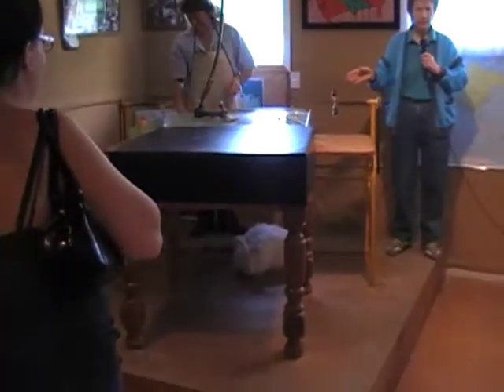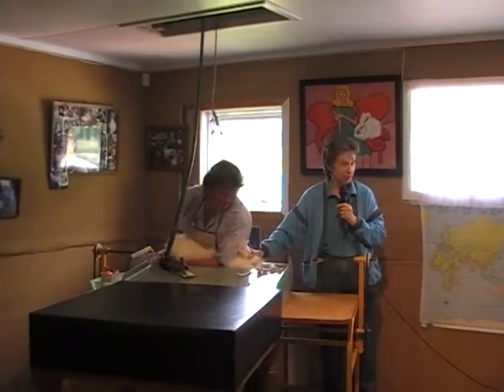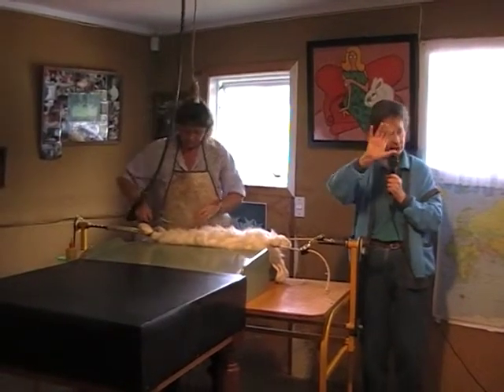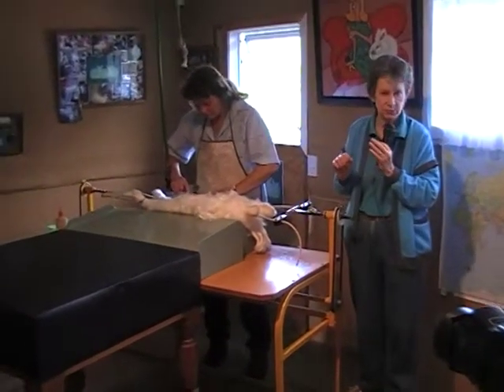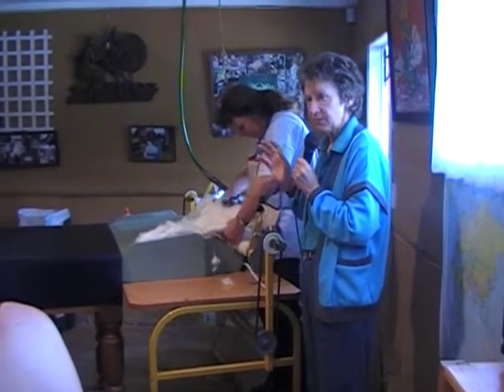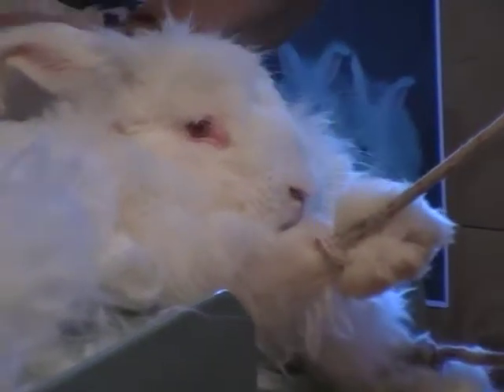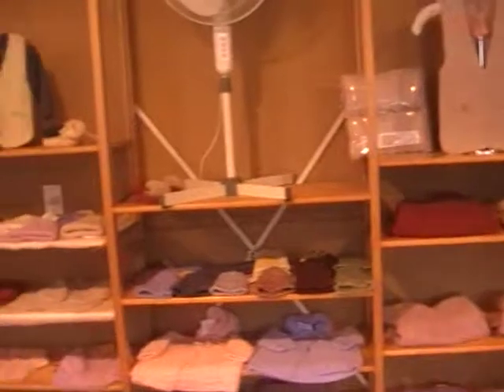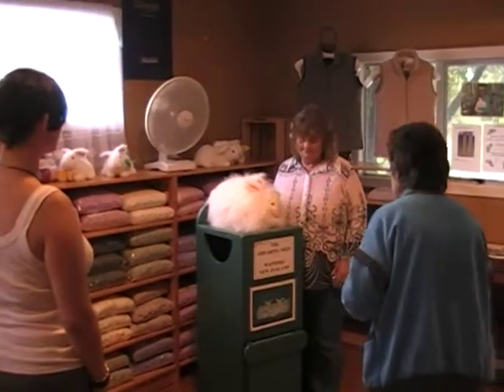The Shearing Shed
Angora rabbit shearing at the shearing shed in Waitomo (New Zealand)